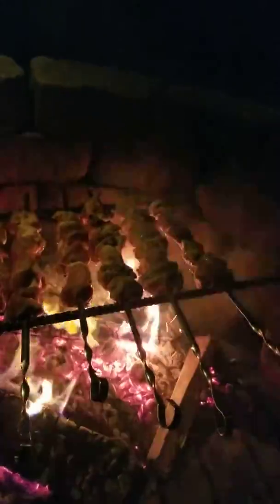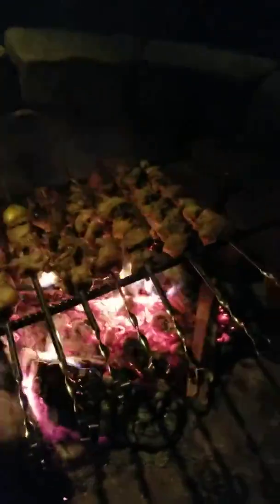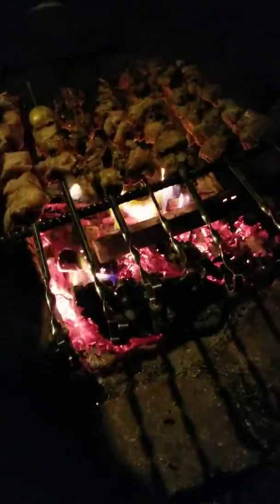RUSSIAN SHASHLIK RECIPE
Good taste